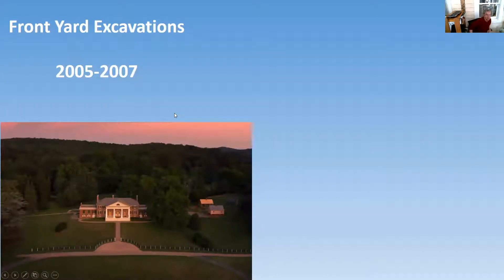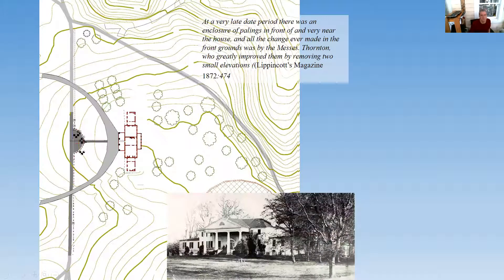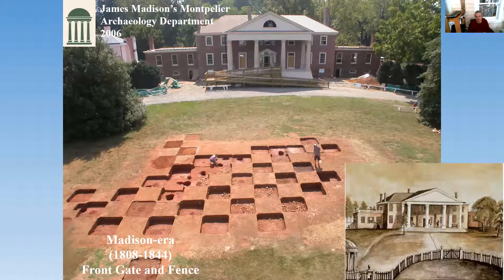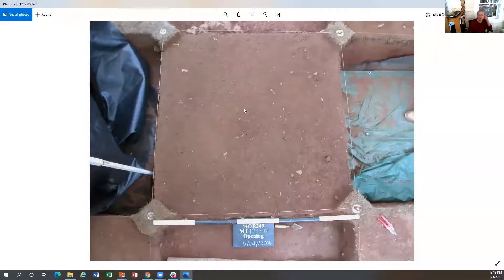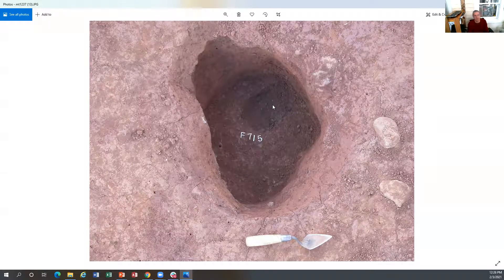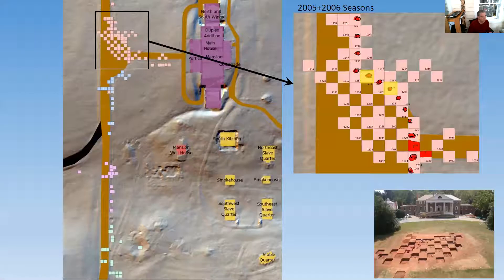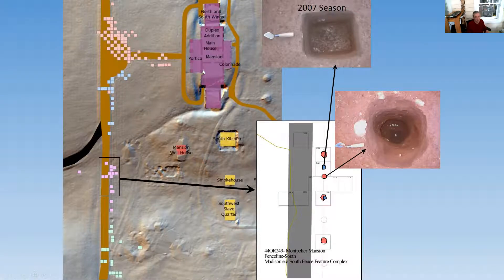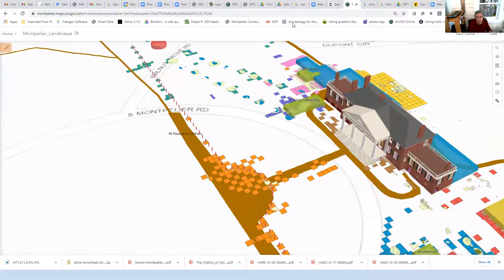Montpelier Archaeology Lunch and Learn: Discovering the 1820s Formal Landscape at Montpelier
The Montpelier Dig team discovered evidence for the front carriage road, dooryard fence, and gravel path leading to the front portico through extensive excavation between 2005 and 2007, part of the project to restore the main house to its Madison-era appearance. These 1820s landscape features were buried below a layer of clay fill deposited by enslaved workers in the late 1840s, after Dolley Madison sold Montpelier.

Join Montpelier’s Director of Archaeology, Matt Reeves, as he details the finds from this project and explains what they reveal about Montpelier’s formal picturesque landscape and the enslaved labor required to create it. Note: This project has a special relevance currently as our remote volunteer team is entering all the records from these excavations. (See discussion on this from December Lunch and Learn).